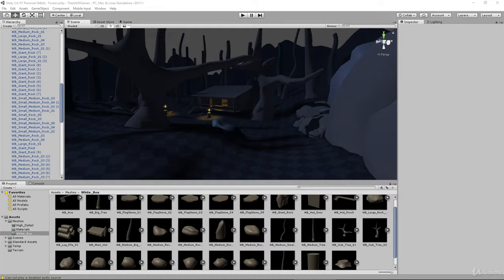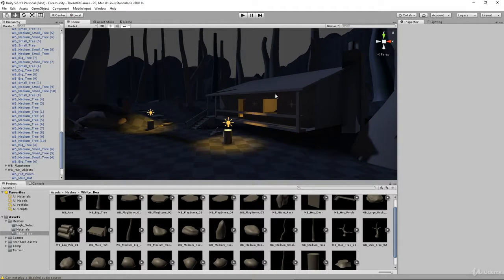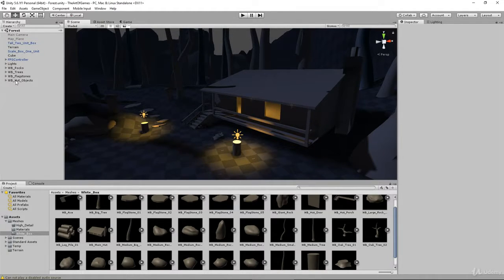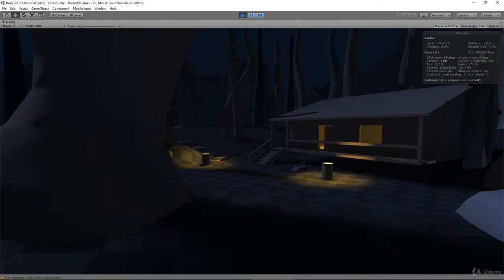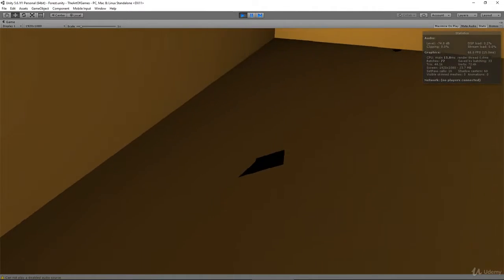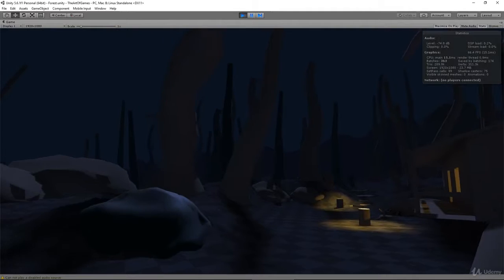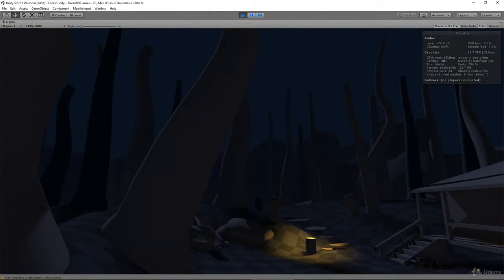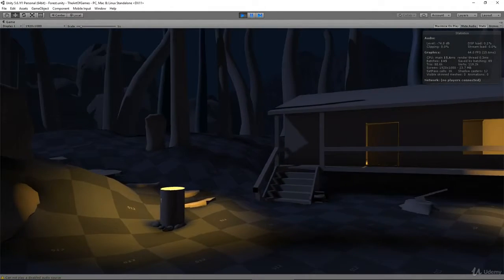13 White Box Scene Conclusion